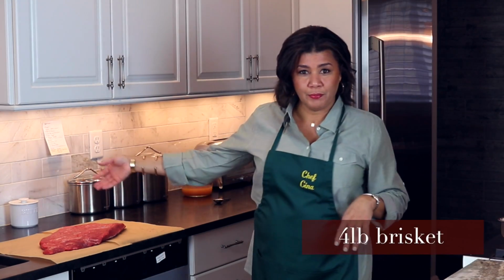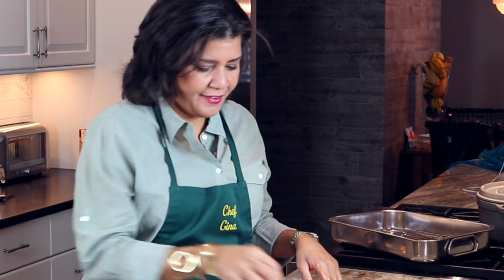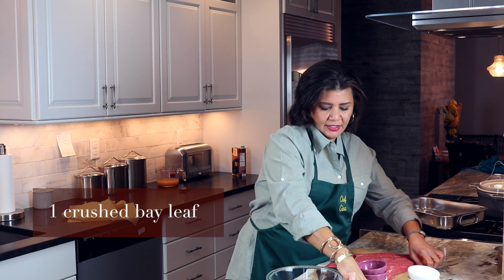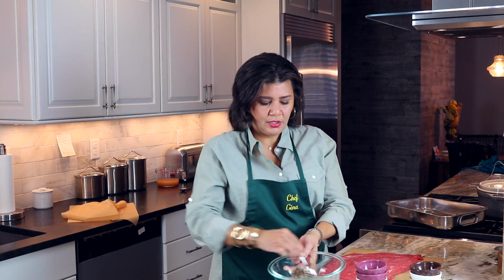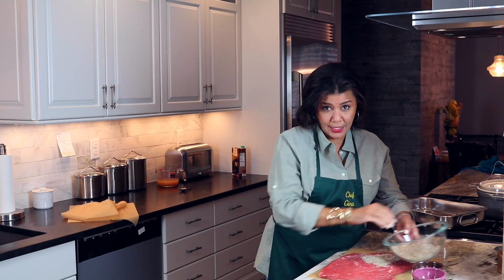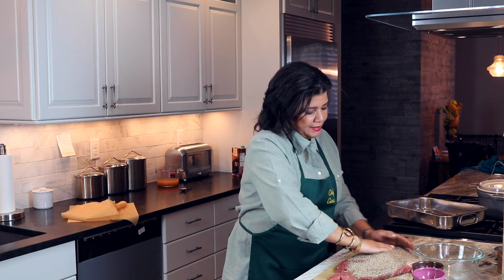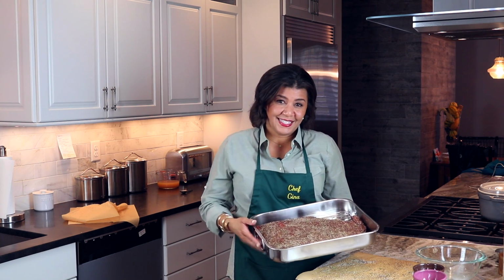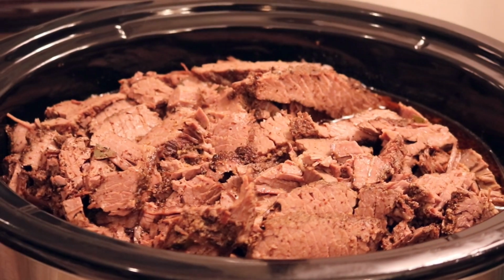Gina Goings // Beef Brisket